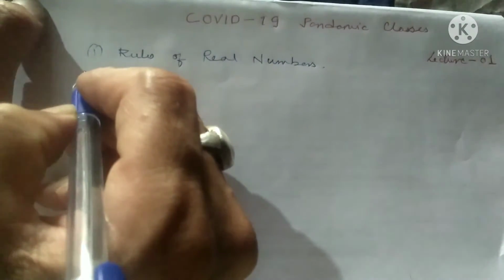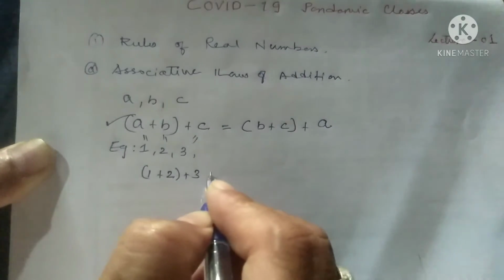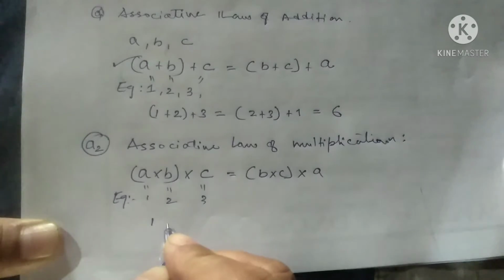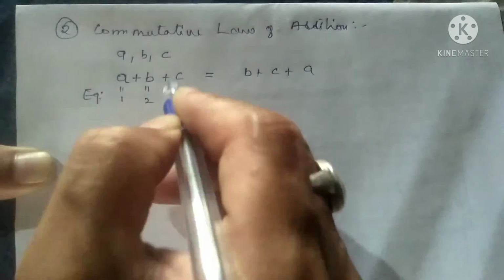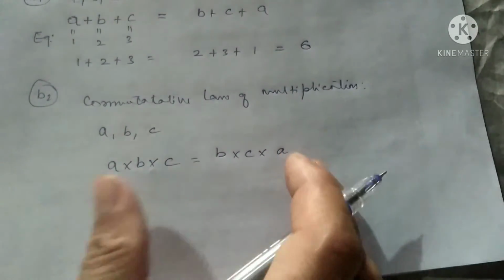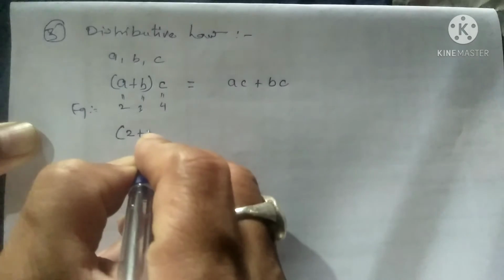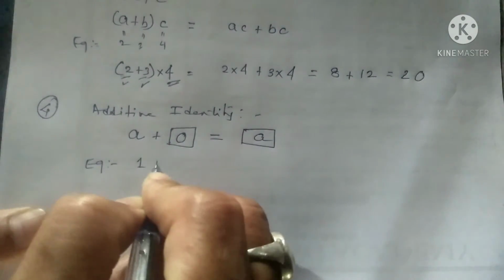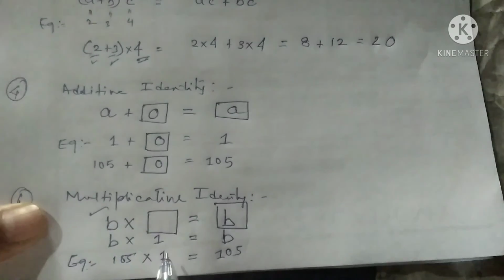Rules of real numbers.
Bettering the Concept...